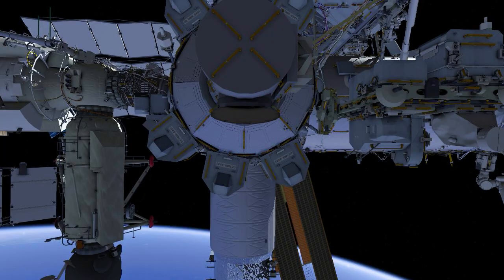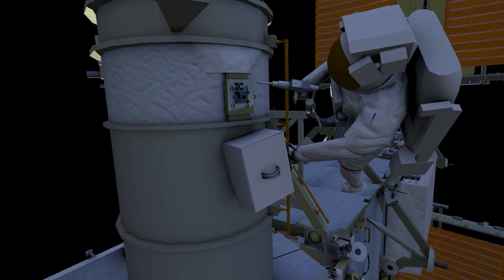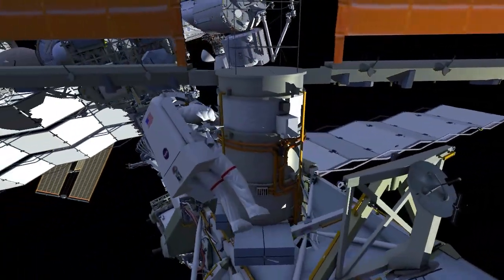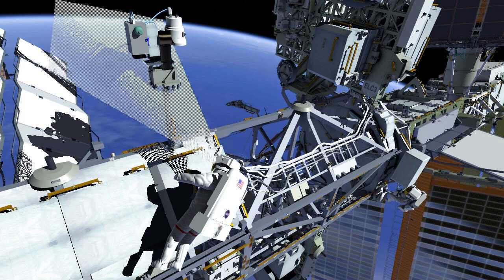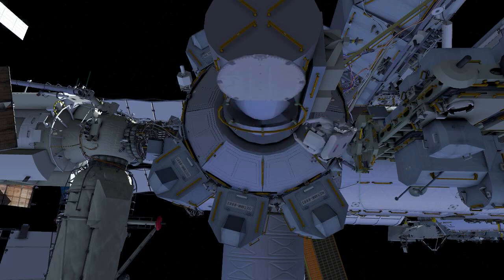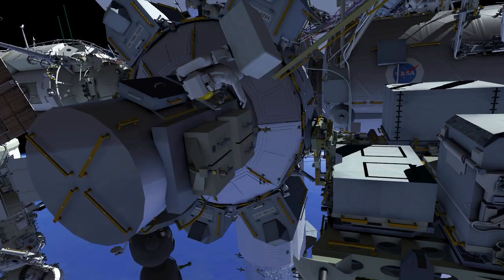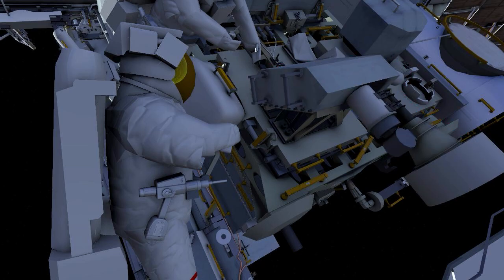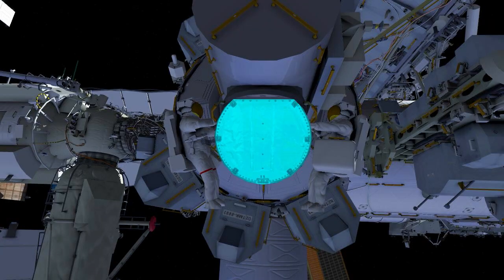U.S. Spacewalk 89 Animation - Oct. 6, 2023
This animation discusses the October 30th spacewalk in which NASA astronauts Loral O’Hara and Jasmin Moghbeli will complete the removal of a faulty electronics box, called a Radio Frequency Group, from a communications antenna on the starboard truss of the station and replace one of twelve Trundle Bearing Assemblies on the port truss Solar Alpha Rotary Joint.

Mars rover
SpaceX
Moon landing
Solar system
Astronomical discoveries
Rocket launches
Space technology
Earth from space
Space science
Alien life
NASA history
Spacewalk
Space shuttle
Exoplanets
Spacewalk
Space tourism
Cosmic phenomena
Space discoveries
NASA news
Space research
Planetary exploration
Black holes
Space weather
Astrobiology
NASA achievements
Space facts
Mission to Mars
Space colonization
Satellite technology
Science in space
Rocket propulsion
Astronomy
Space station
Astronomical observations
Spacewalk footage
Spacewalk training
Space station tour
Space history
Space exploration technology
Mars mission updates
NASA documentaries
Space agency
Astronaut interviews
Lunar landing
Space future
Space news
Alien worlds
Mars colonization
Asteroid exploration
Space discoveries
Space research updates
Space mysteries
Space travel
Astronaut life
Space station science
Astronomy facts
Space technology advancements
Cosmic wonders
Space education
Spacewalk challenges
NASA launches
Space exploration history
Space agency updates
Mars rover missions
Spacewalk safety
Space environment
Astronaut training
Spacewalk highlights
Space phenomena
NASA spacewalks
Space telescope discoveries
Mars exploration
Space colonization efforts
Cosmic mysteries
Spacewalk missions
Space station experiments
Space travel technology
Space station construction
Astronomical images
Space research findings
Space habitat design
Spacewalk adventures
NASA satellite missions
Lunar exploration
Space station maintenance
Space weather forecasts
Mars colony plans
Space exploration news
International collaborations in space
Spacewalk preparations
Space station life
NASA behind the scenes
Space technology breakthroughs
Space education programs
NASA rover discoveries
Space station life support
Astronaut experiences
Spacewalk tools
Space agency partnerships
Mars habitat design
Space communication
NASA's future plans
Space race history
Space travel challenges
Mars sample return
Space station experiments
Spacewalk challenges
NASA spacewalks
Space telescope discoveries
Mars exploration
Space colonization efforts
Cosmic mysteries
Spacewalk missions
Space station experiments
Space travel technology
Space station construction
Astronomical images
Space research findings
Space habitat design
Spacewalk adventures
NASA satellite missions
Lunar exploration
Space station maintenance
Space weather forecasts
Mars colony plans
Space exploration news
Spacewalk preparations
Space station life
Space technology breakthroughs
Space education programs
NASA rover discoveries
Astronaut experiences
Spacewalk tools
Space agency partnerships
Mars habitat design
Space communication
NASA's future plans
Space race history
Space travel challenges
Mars sample return
Spacewalk preparations
Space station technology
Space station repair
Space mission highlights
Space policy
Spacewalk history
NASA moon missions
Mars exploration updates
Space exploration challenges
Space station crew
Space agency budget
Space weather monitoring
Alien planets
Space shuttle history
SpaceX missions
Space shuttle launches
Spacewalk safety measures
Space station research
NASA achievements
Space station experiments
Mars exploration findings
Space technology innovations
Spacewalk training
Space agency outreach
Astronaut recruitment
Space station food
NASA's role in climate research
Space telescope technology
Space mission planning
Mars exploration challenges
Space station docking
NASA's impact on society
Space agency collaborations
Space mission communication
Lunar base plans
Spacewalk teamwork
Astronaut health
Space station benefits
Space station innovation
NASA's contributions to science
Space agency leadership
Space mission control
Spacewalk duration
Mars sample analysis
Space agency partnerships
Space tourism updates
Spacewalk preparations
Space agency challenges
Mars mission technology
Space station recycling
NASA's role in disaster monitoring
Space telescope discoveries
Spacewalk experiences
Space station supply missions
Space education initiatives
Astronomical data analysis
Space agency outreach
NASA's contribution to medical research
Space mission safety